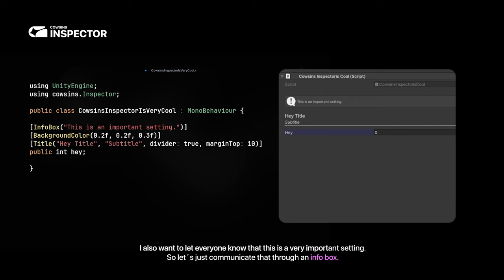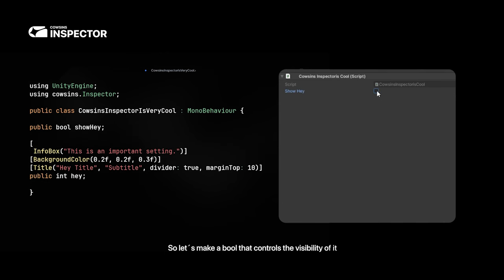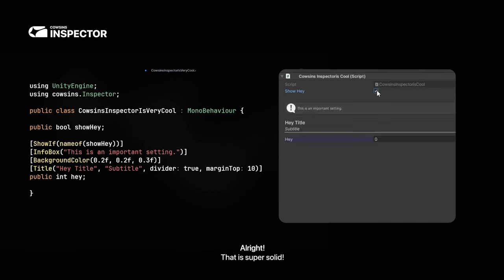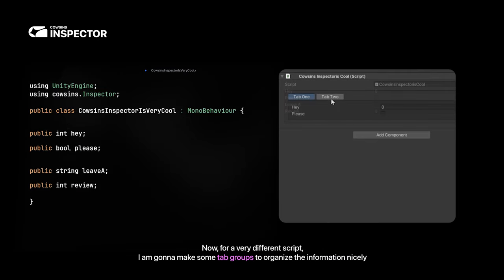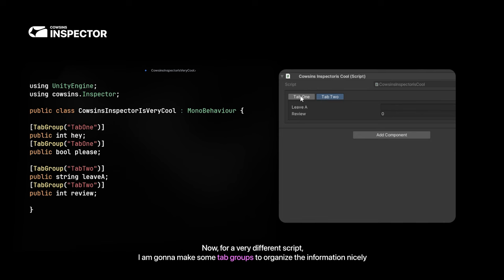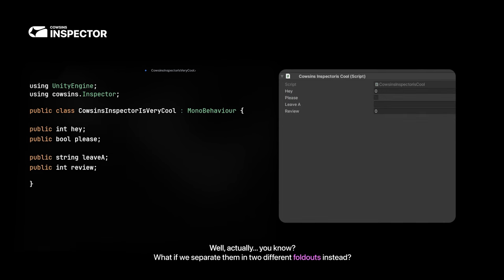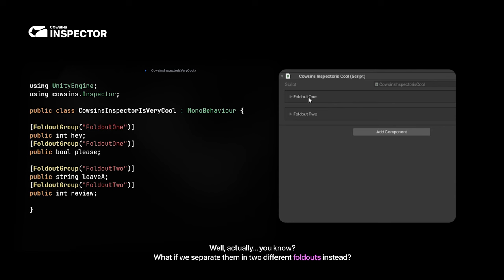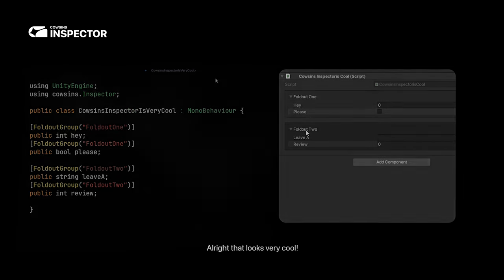Custom Inspectors in Unity made simple! | Cowsins Inspector Teaser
🍉 Hey! Cowsins Inspector provides a suite of intuitive and user-friendly tools designed to enhance the organization and appearance of your Inspectors in Unity with  straightforward yet powerful attributes!

Sorry for the tags I need the bread🍞